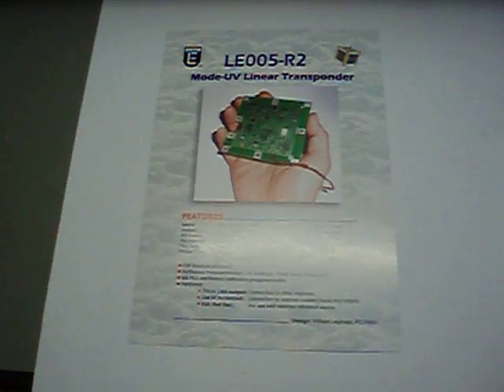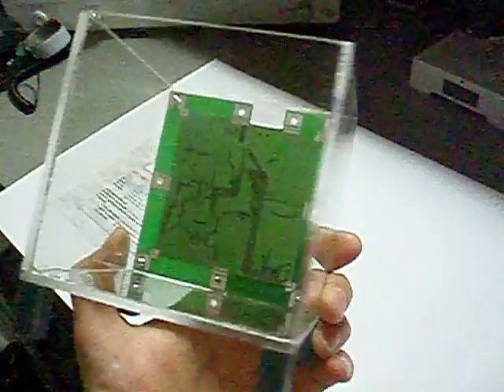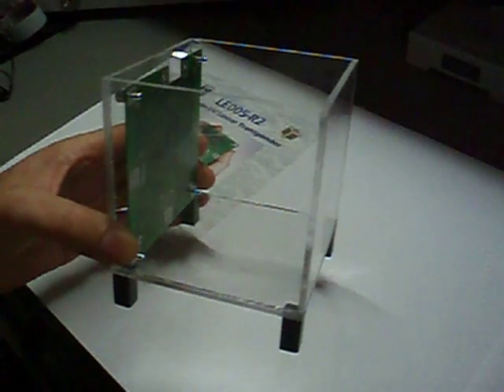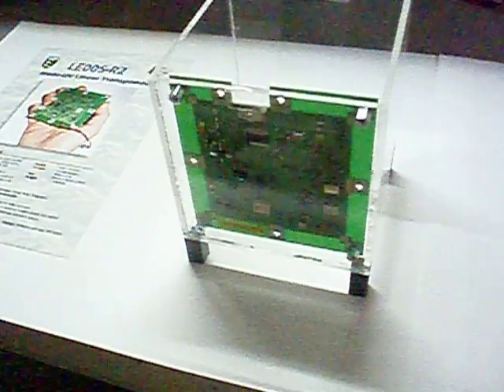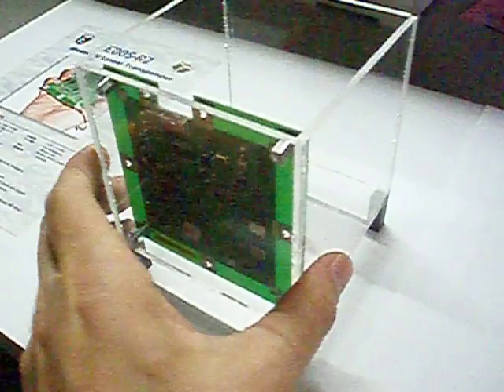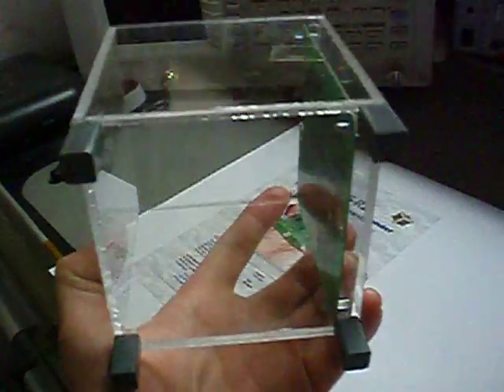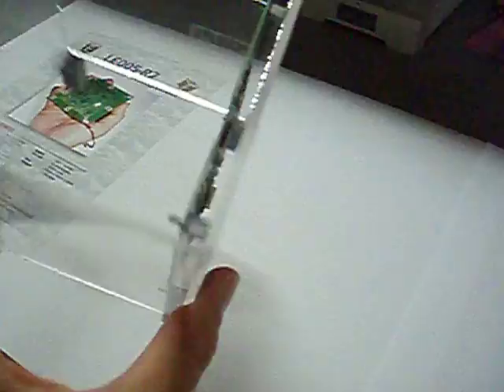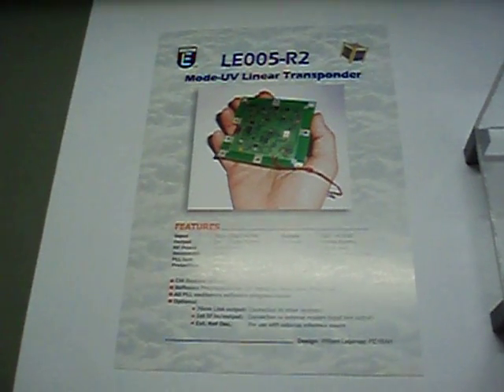LE005 R2 in CubeSat Structure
LE005-R2 Mode-UV Linear Transponder in CubeSat structure